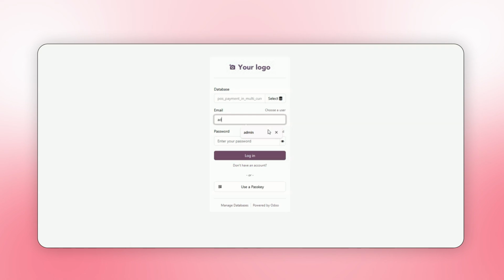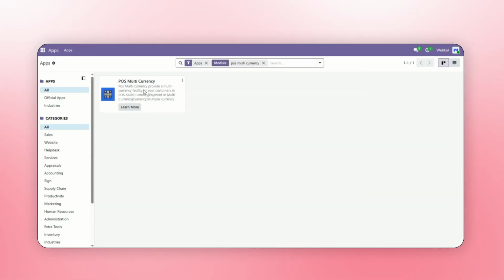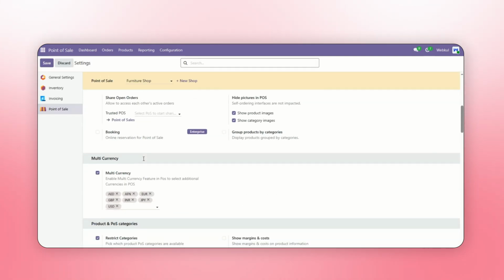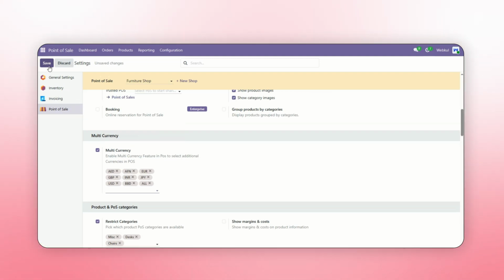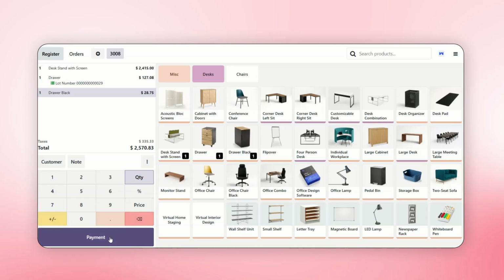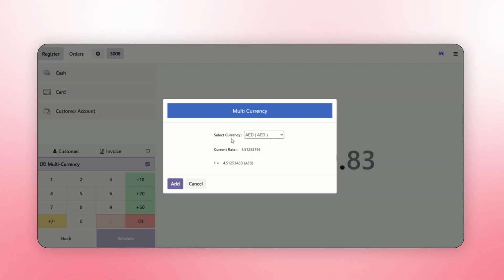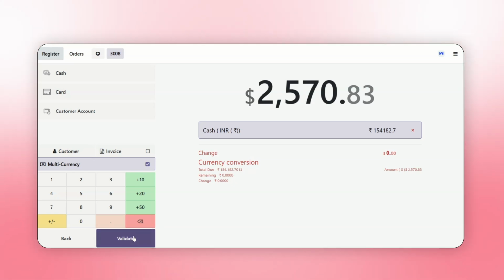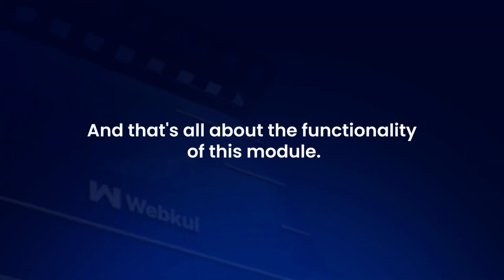How Can Odoo POS Multi-Currency Help You Sell Globally with Ease?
Odoo POS Multi Currency transforms your store into a global shopping destination by letting customers pay in their preferred currency with ease.

Imagine serving international customers without currency barriers—this module makes it seamless and efficient.

With simple backend configuration, admins can enable multiple currencies and manage them effortlessly.

Customers enjoy a localised shopping experience right at your POS, boosting satisfaction and sales.

Whether you're scaling globally or enhancing convenience, this module empowers your business to operate without limits.

Make every transaction smooth, flexible, and globally accessible.

2. Raise a Ticket via our HelpDesk system

Timestamps:
0:00 - 0:04 Intro
0:05 - 0:27 About Webkul and its products
0:28 - 1:30 Demonstration of this Extension
1:31 - 1:53 Outro